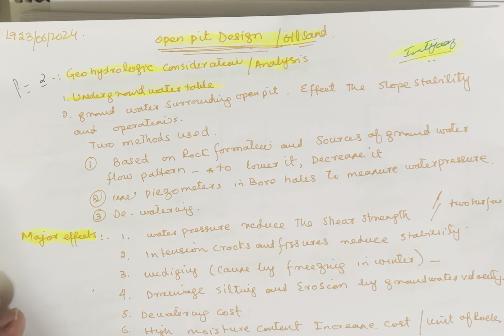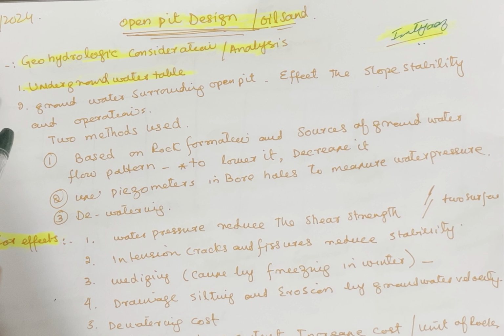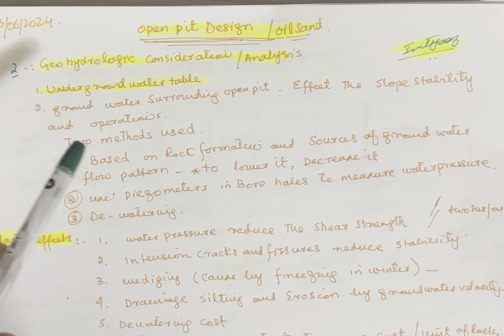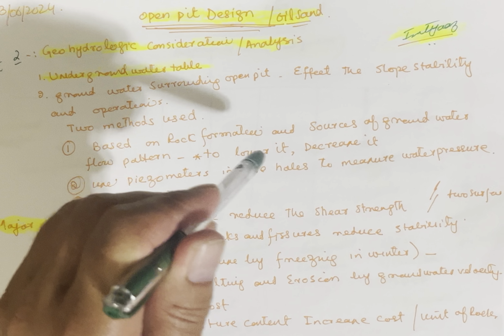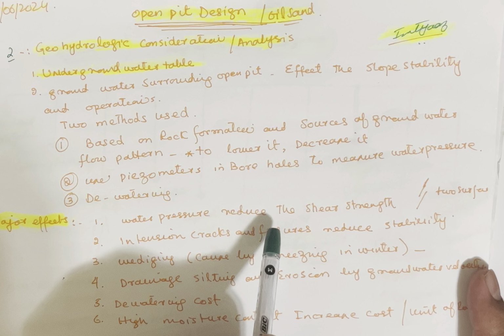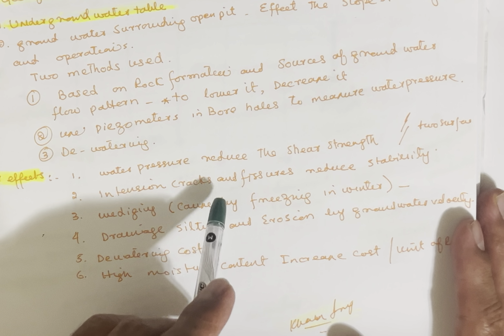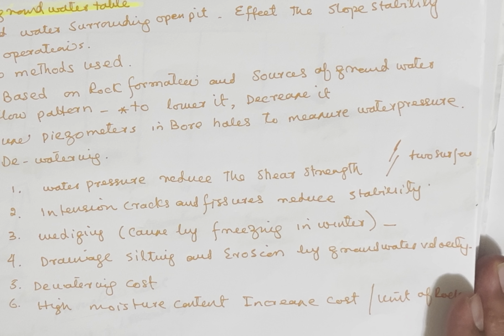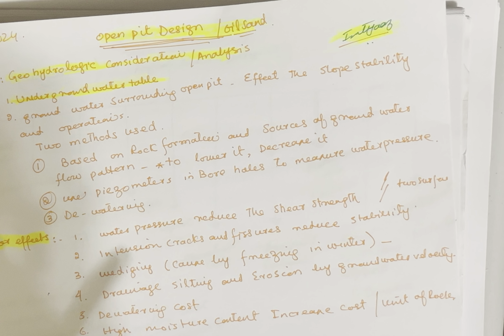Mining (Oil Sand)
Geo hydrology